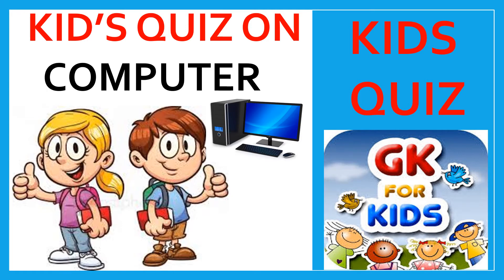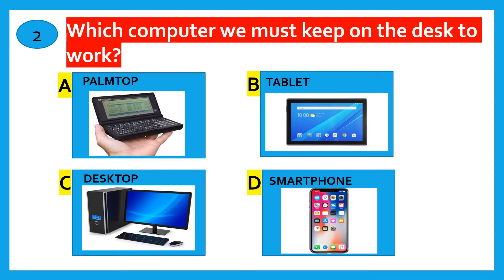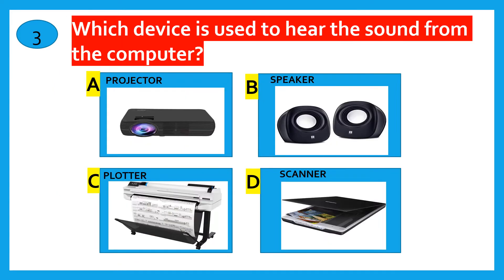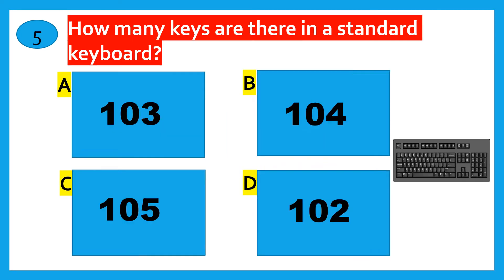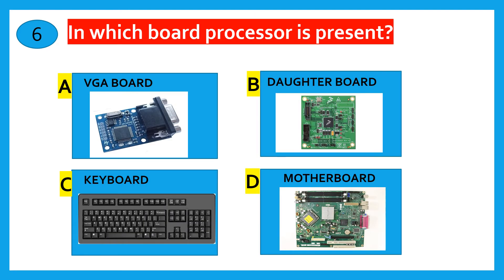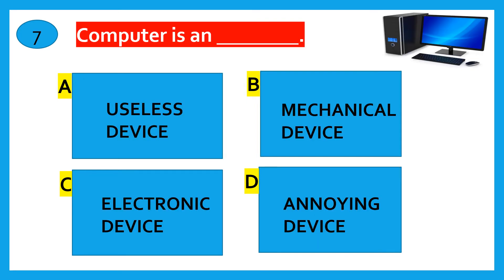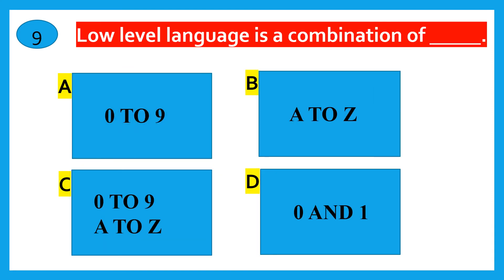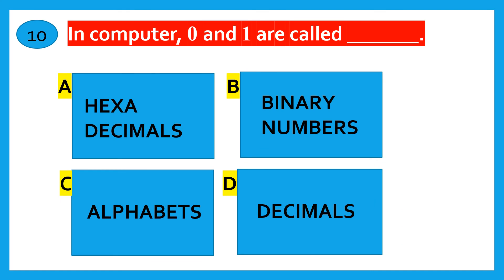QUIZ FOR KIDS || PART 19|| QUIZ ON COMPUTER || KIDS GK ON COMPUTER || GENERAL KNOWLEDGE FOR CHILDREN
THIS VIDEO CONTAINS GENERAL KNOWLEDGE QUIZ FOR KIDS AND CHILDREN ON THE TOPIC COMPUTER.